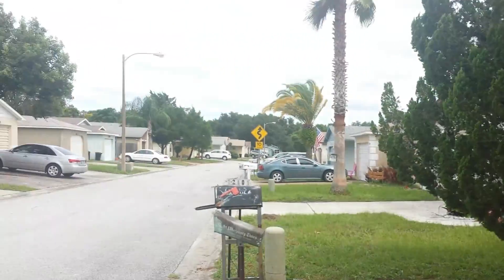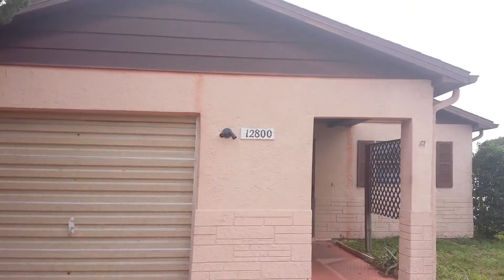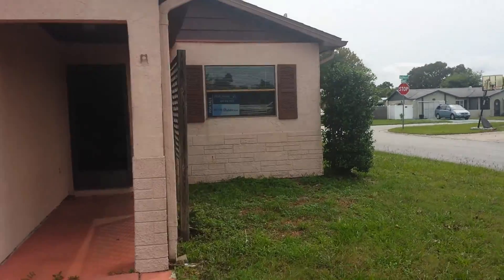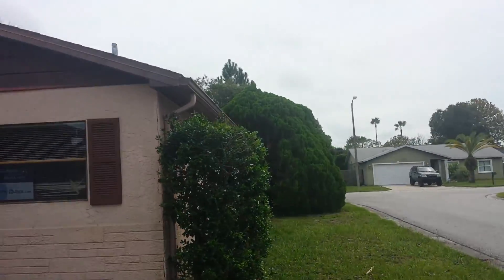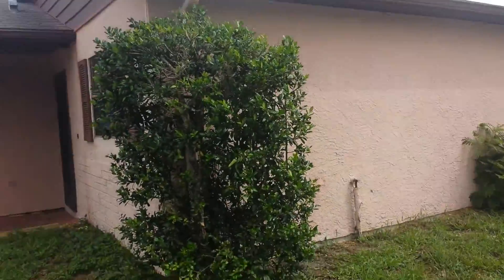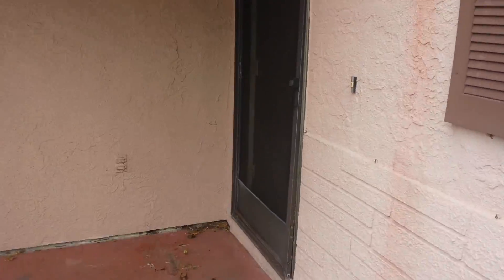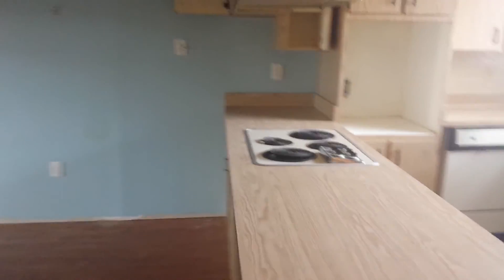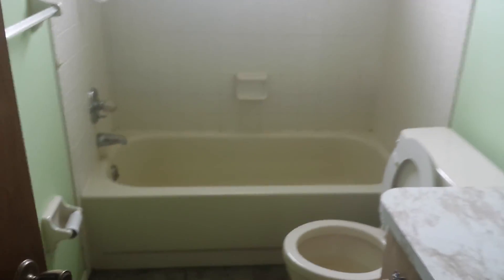12800 Kelly wood Cir Hudson FL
The best cash flowing properties in Hudson Florida